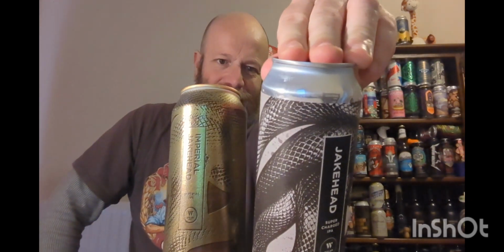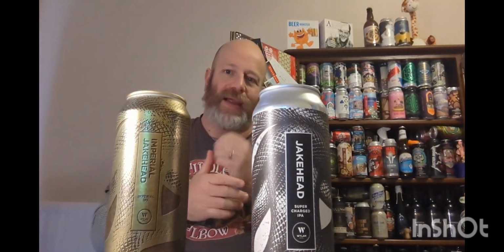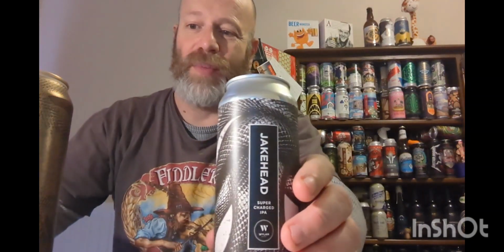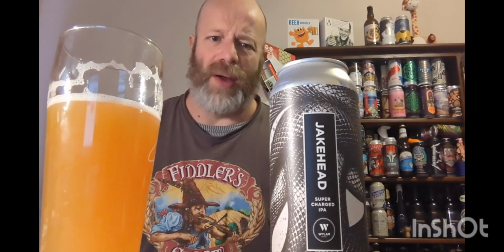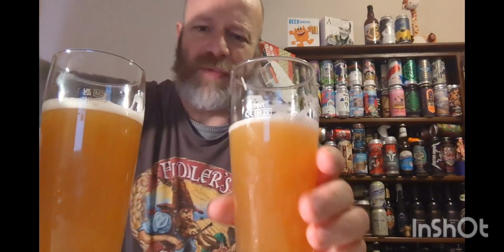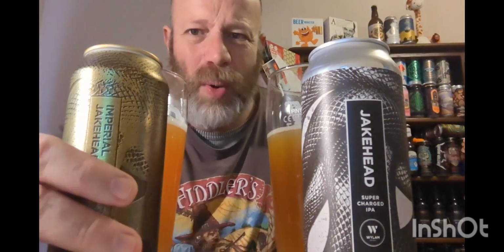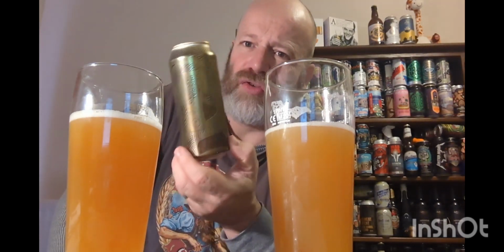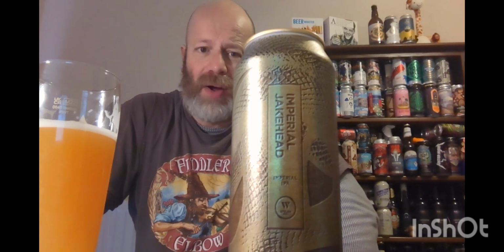Wylam Brewery Jakehead (can) 6.3% Versus Imperial Jakehead (can) 10%